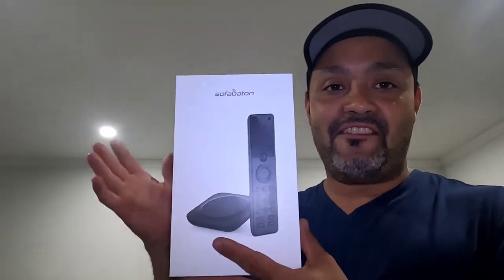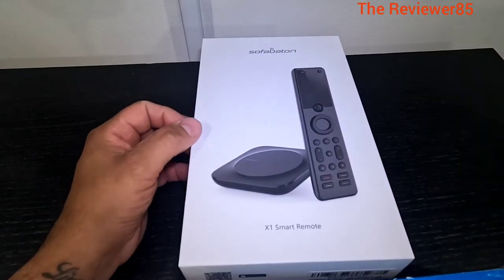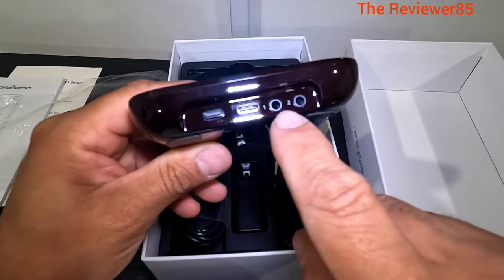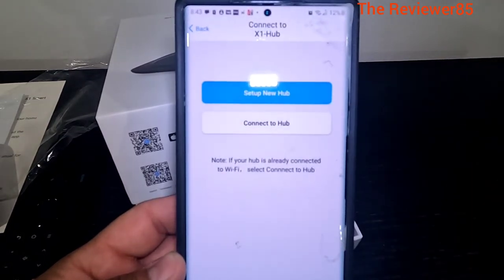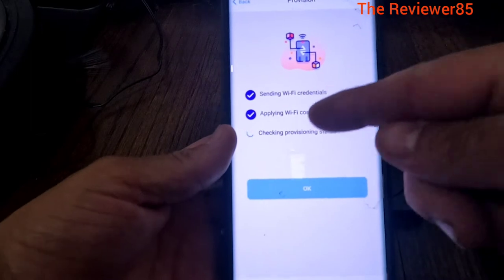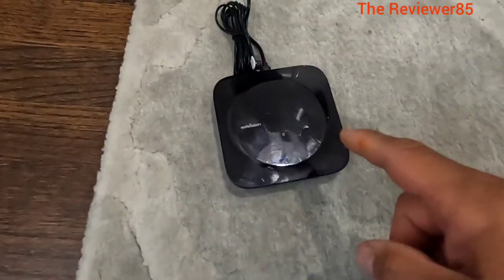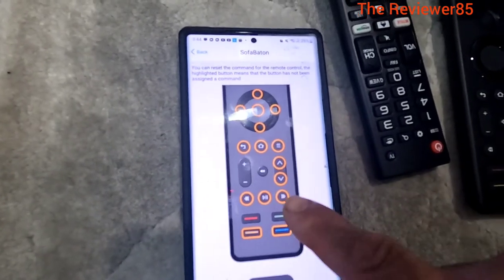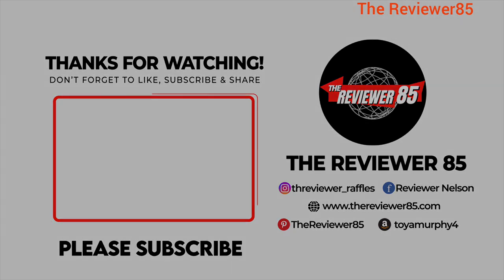Sofabaton X1 Remote and Hub Review/Programming